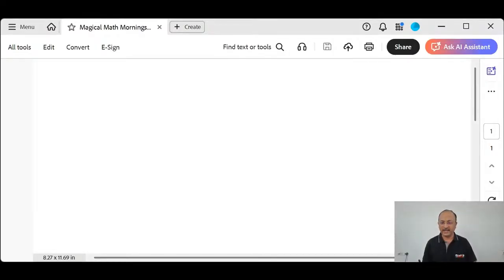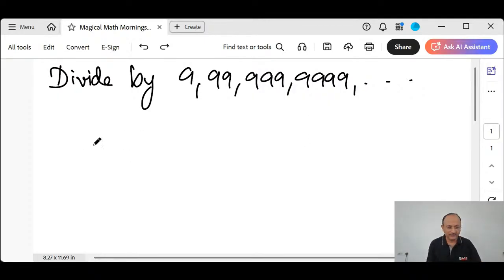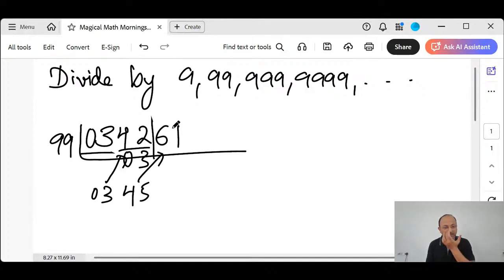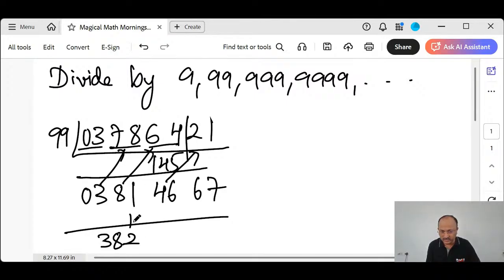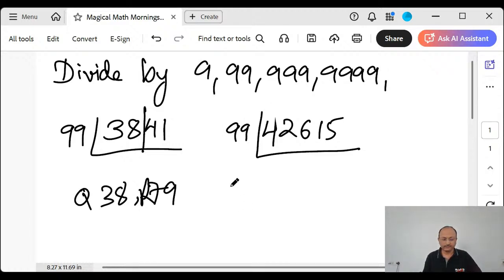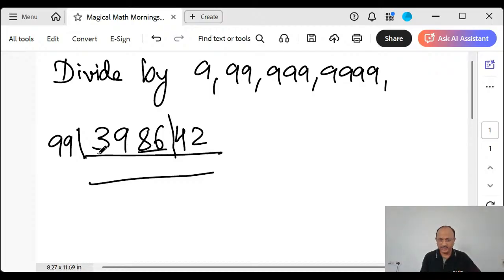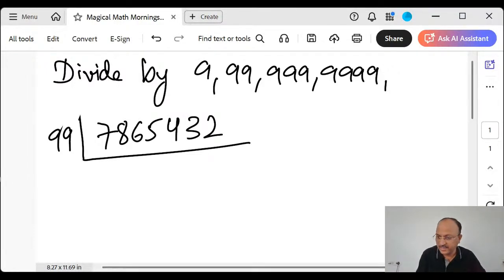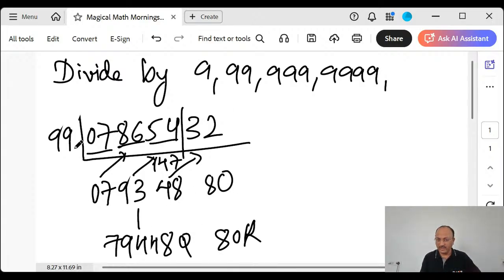Divide by 9, 99, 999, ... etc. in less than 5 seconds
In this session of Magical Math Mornings, RAM sir teaches the shortcut to divide any number by 9, 99, 999, .. etc. using the Vedic method. Find the quotient and remainder in less than 5 seconds using this trick. These tricks are very useful in all competitive exams.

If you don't believe you can divide so fast, watch the video to learn it and excel in rapid Division.